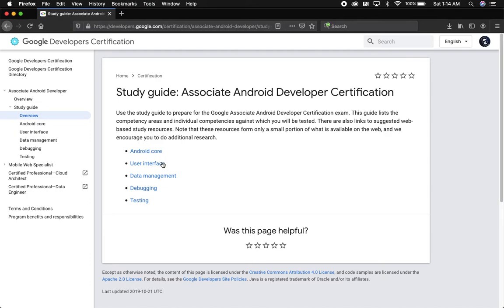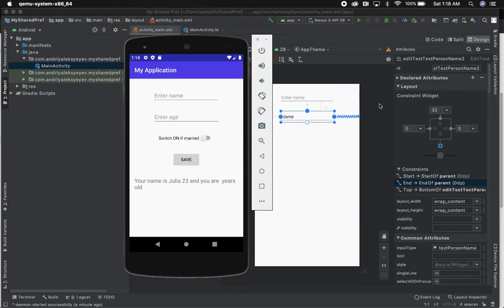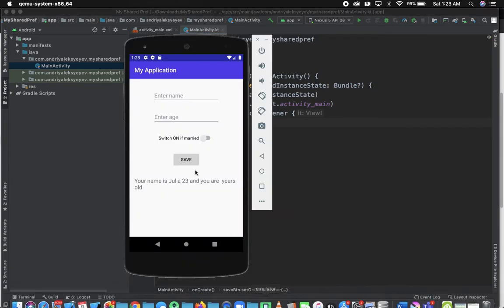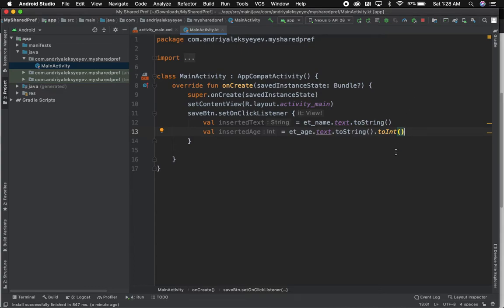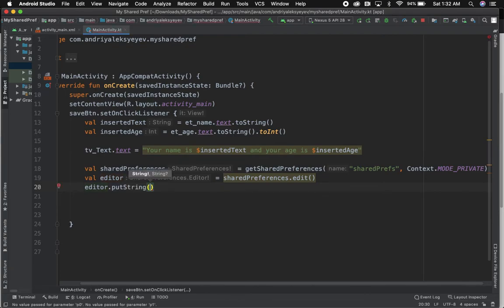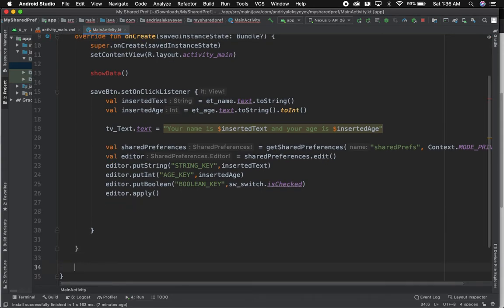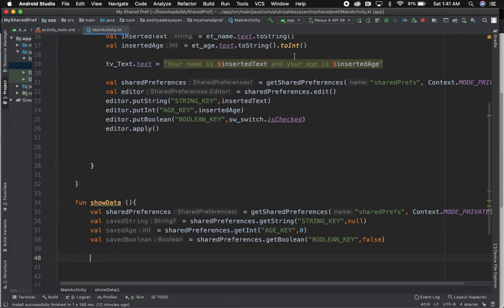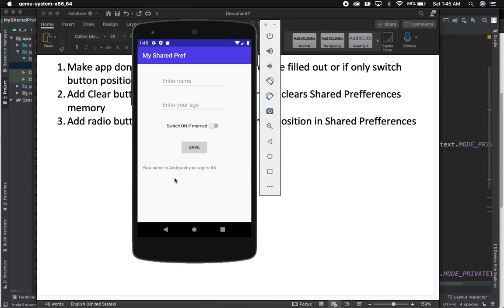Ep.16 SharedPreferences (in Kotlin) + Your First Assignment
Episode 16 of Become Associate Android Developer by learning Kotlin Android core , User interface , Data management , Debugging , Testing and more ! Source code